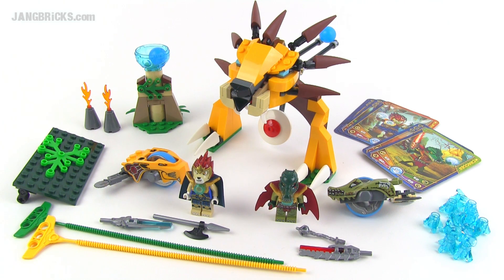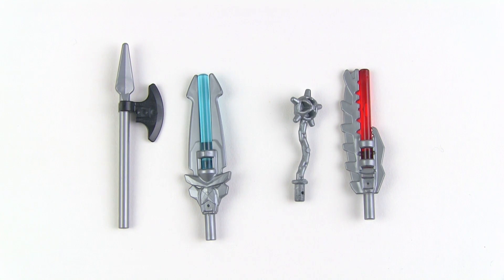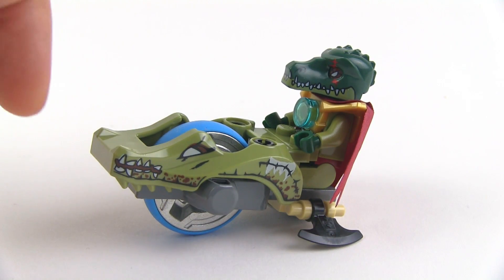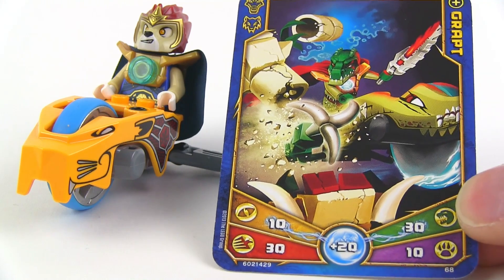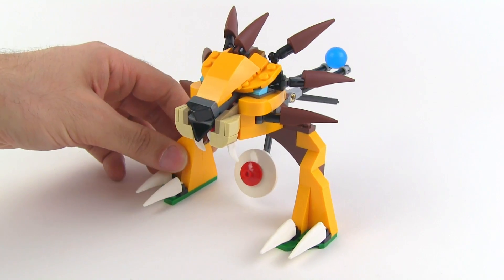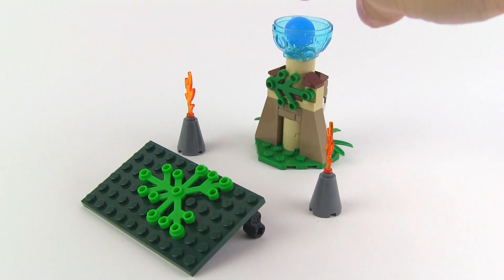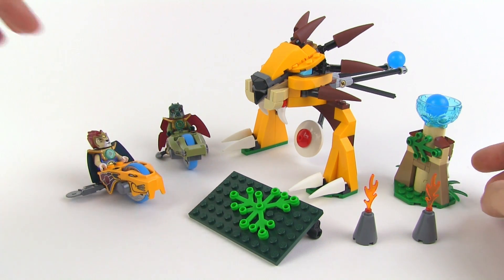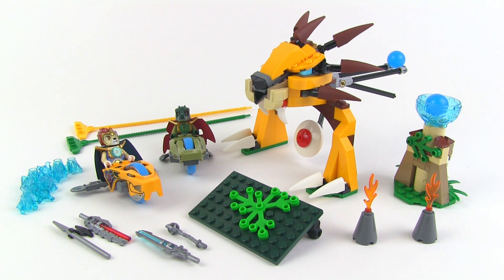LEGO Chima Ultimate Speedor Tournament 70115 set review!